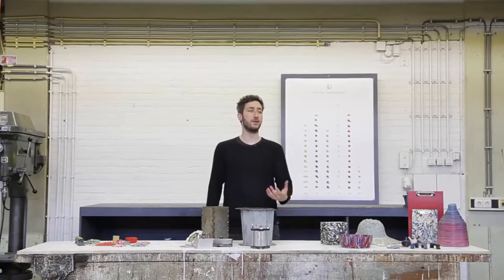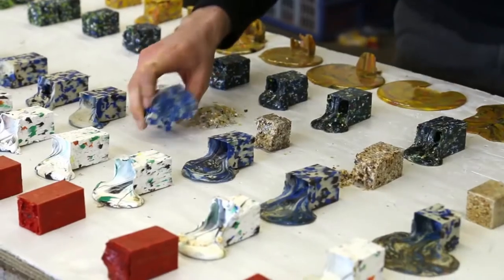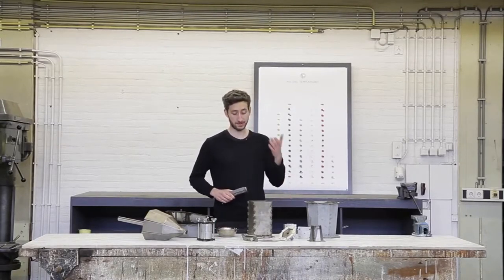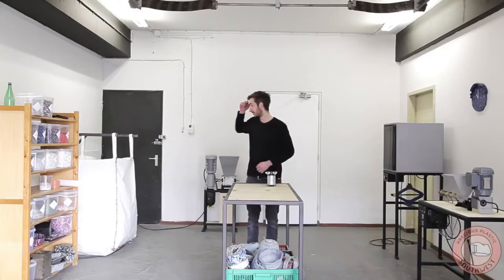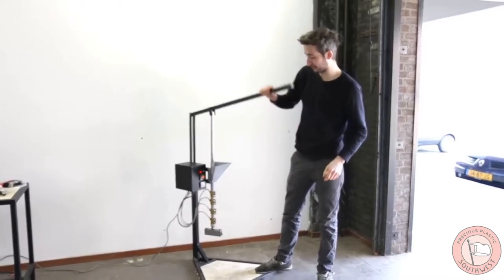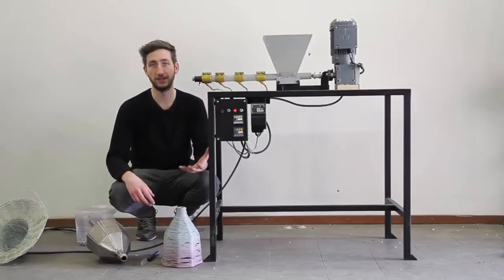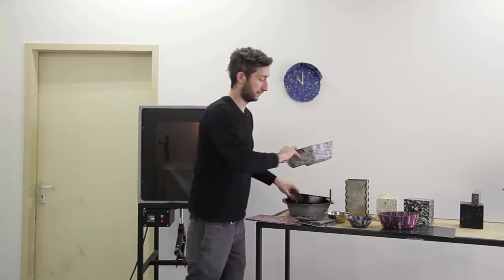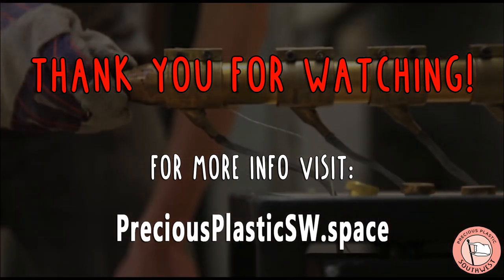Precious Plastic Southwest - Create With Plastic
Plastic is everywhere. It's in our oceans, it's in our rivers, it's laying in the streets, it's laying in the forest, it's in the desert. In this video, Dave will show you what you can do with the plastic you collect around your local community.